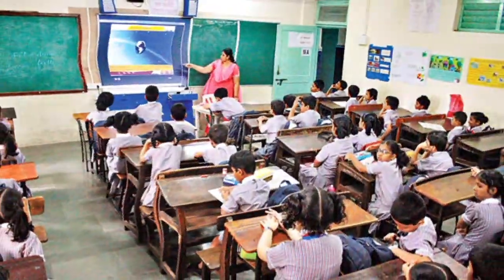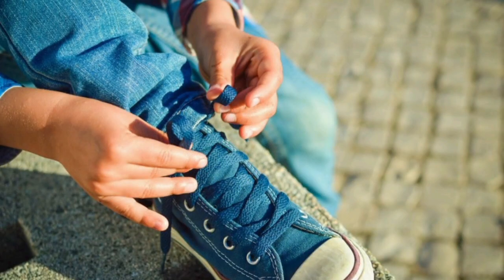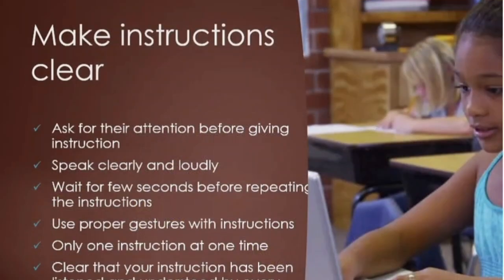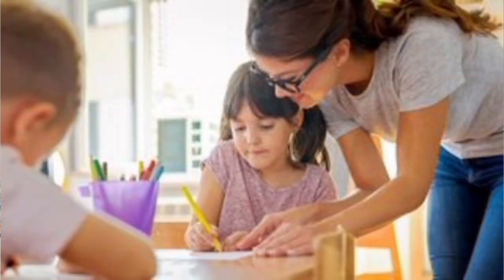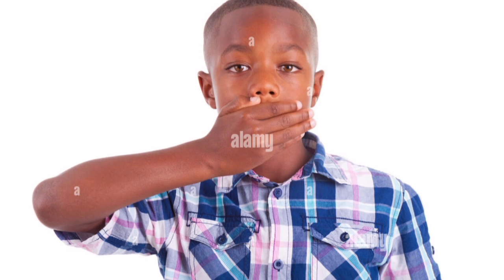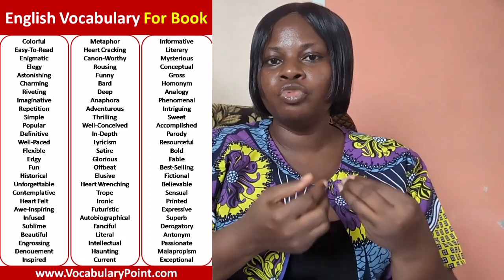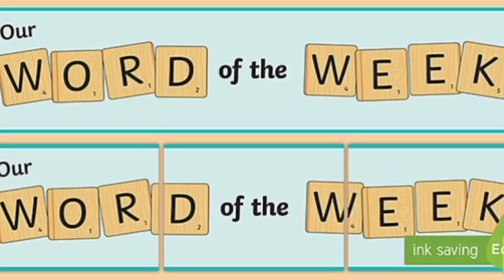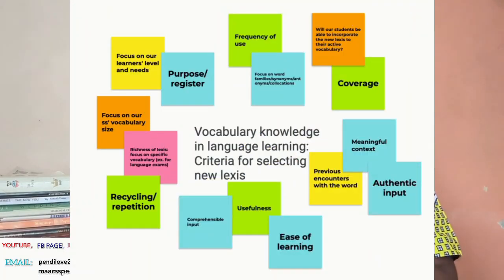Classroom Strategies For Managing Learning Disabilities